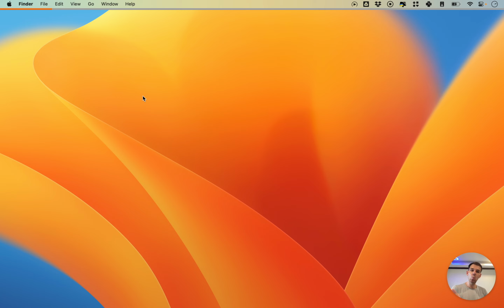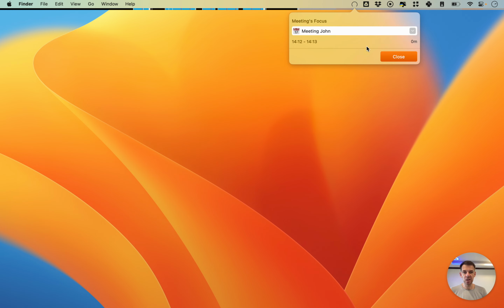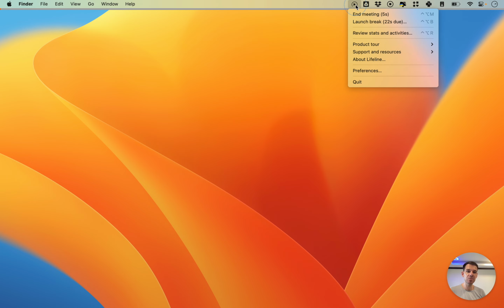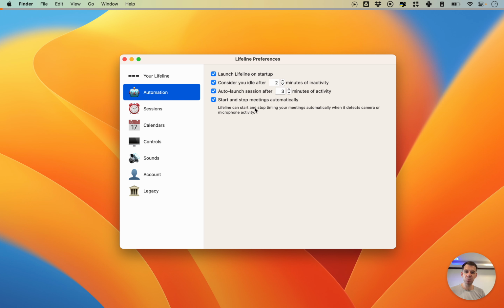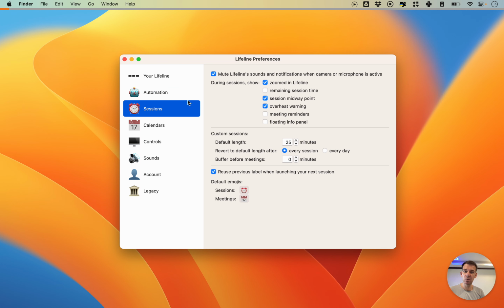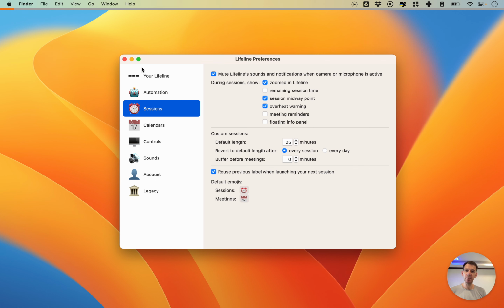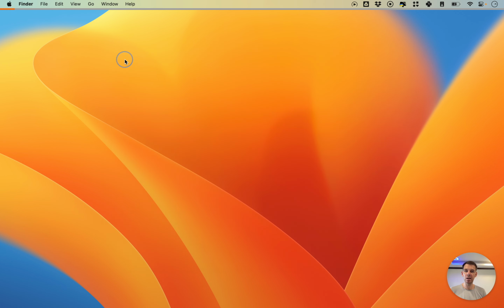Lifeline Pro: Meeting Timer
In this video, Lifeline co-creator Tim Metz shows how to use the Meeting Timer feature of this advanced macOS Pomodoro timer.